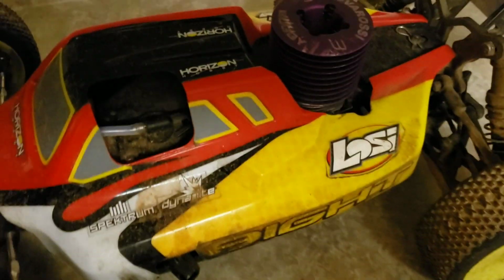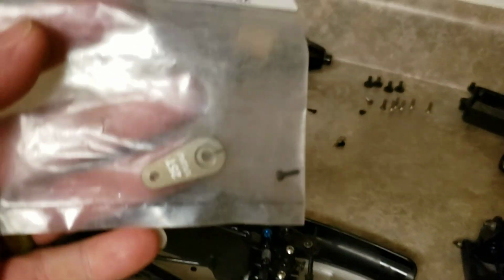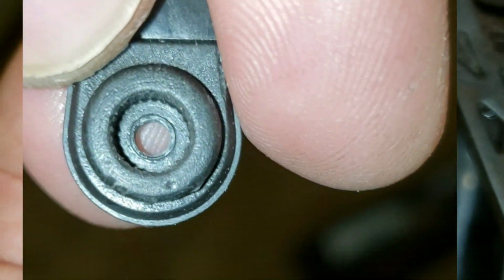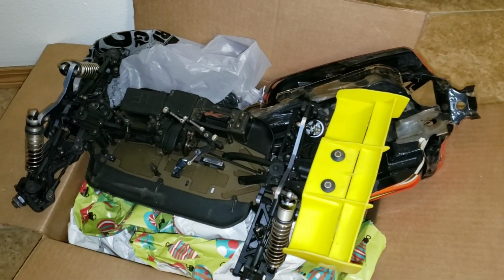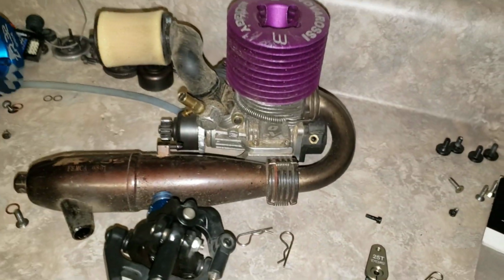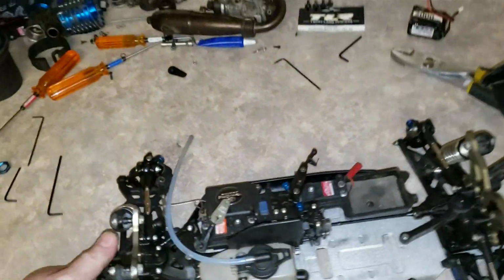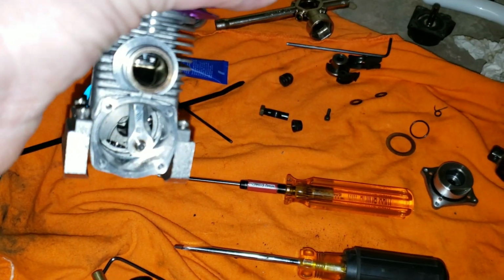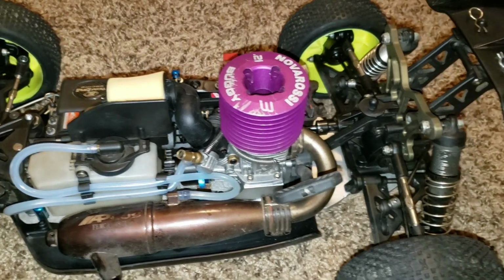Losi 8 gets a bath ( clean that nitro ) !!!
Losi was covered in sand so i gave her a bath not perfectly clean but better.